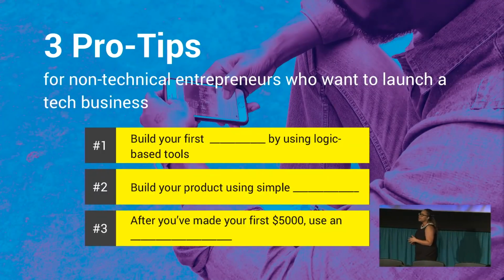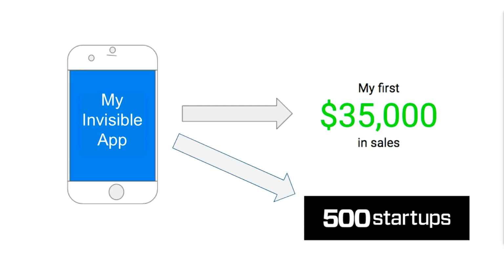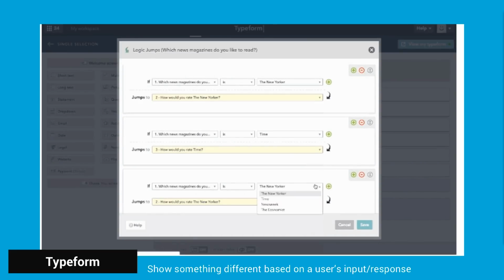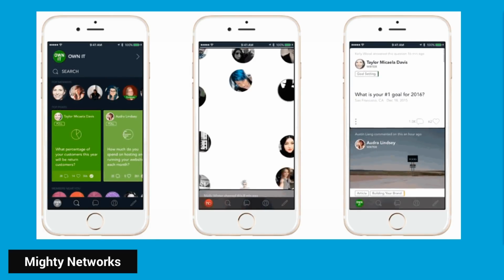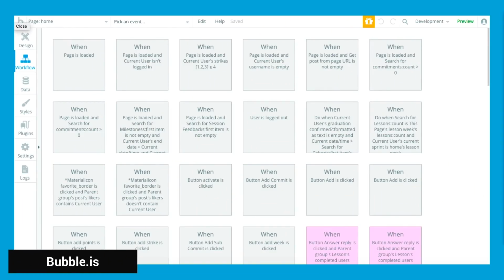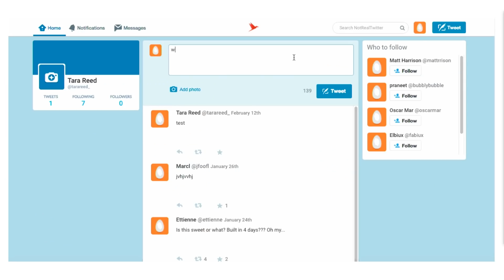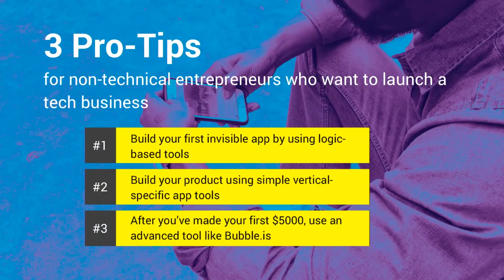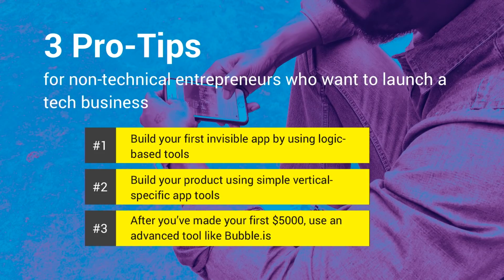How to Build Apps Without Code - Tara Reed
When we imagine a startup founder, we typically imagine coders, who went from idea to success with their own engineering knowledge. But what happens when you have a great idea, but haven't the faintest idea how to build it (so they will come) ? Tara Reed gives tools on how to start coding when you aren't a coder.